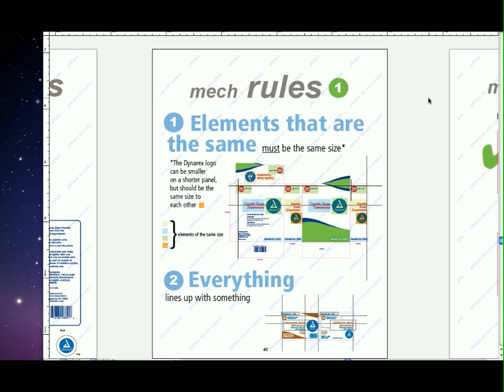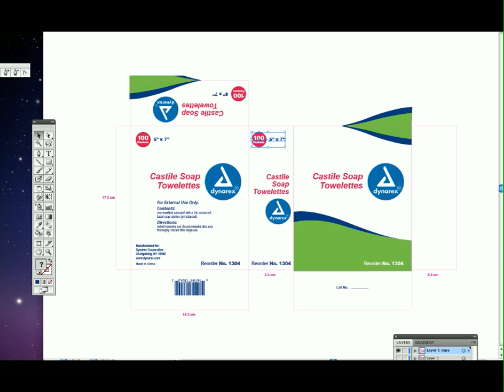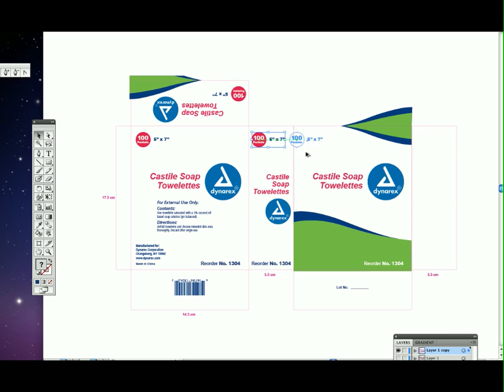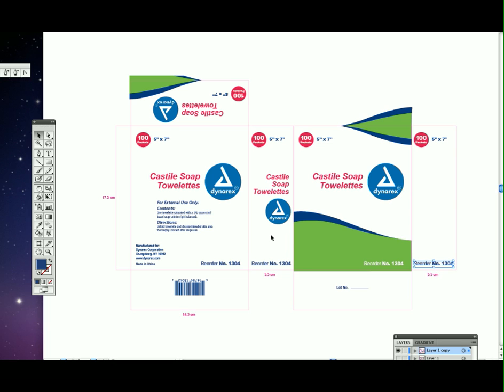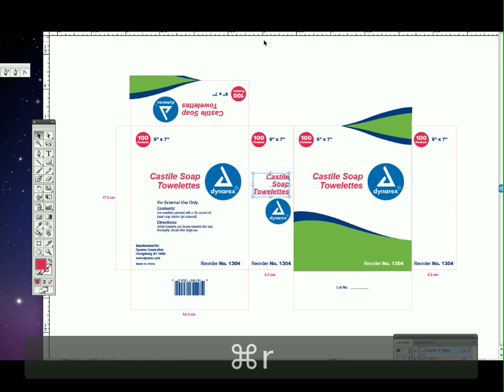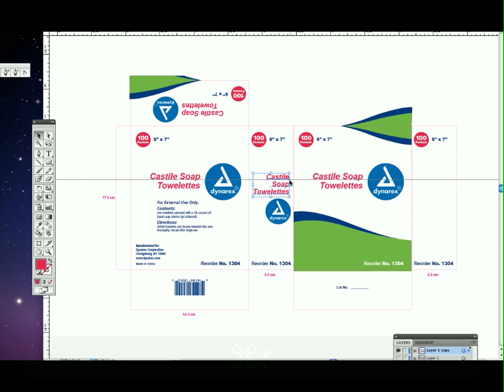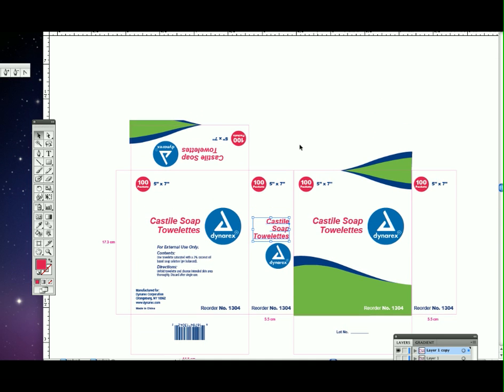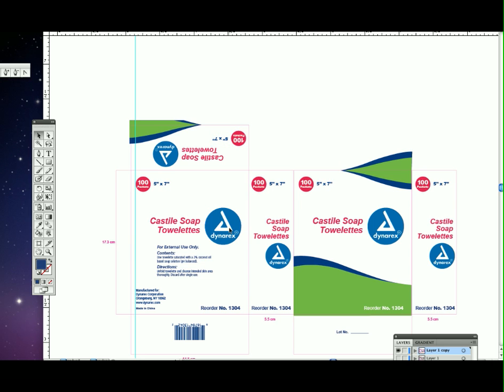P48 lining things up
This movie shows how to use keyboard shortcuts and logical sequences to arrive at element placement and sizes.